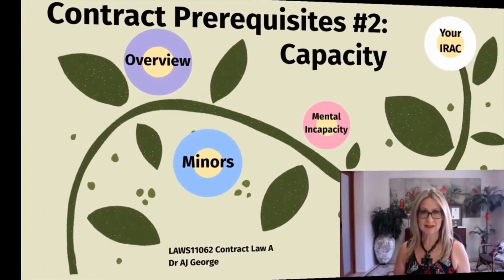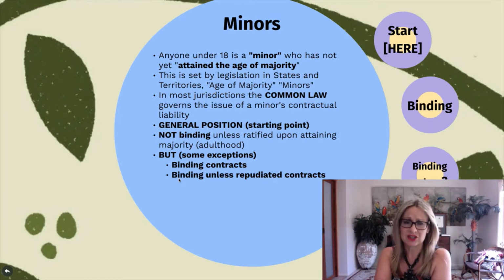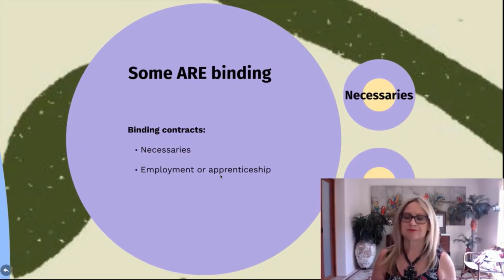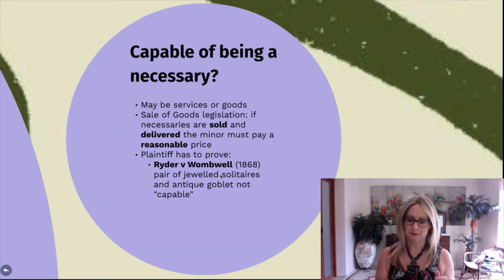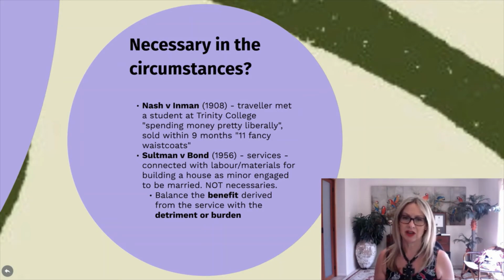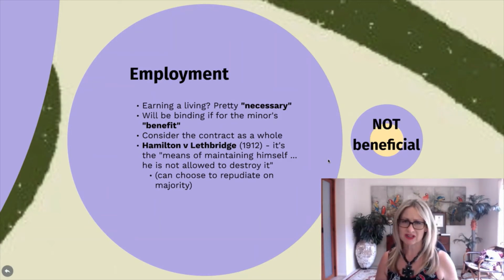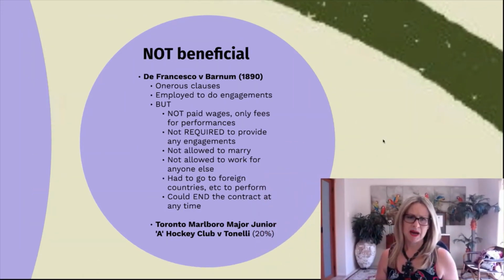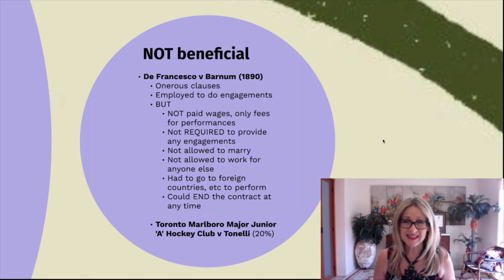LAWS11066 Week 3 Capacity Pt 1ed